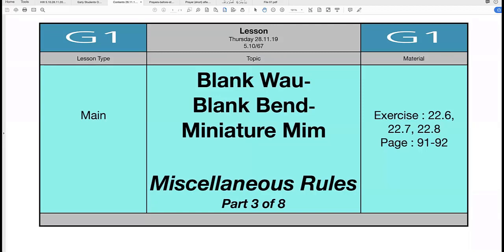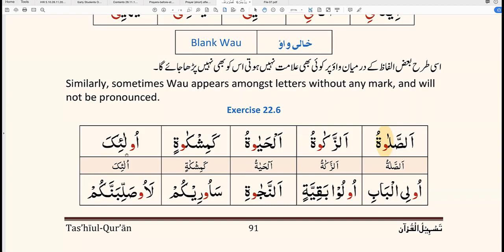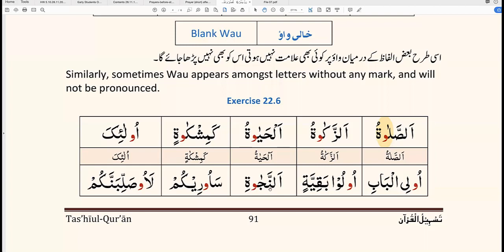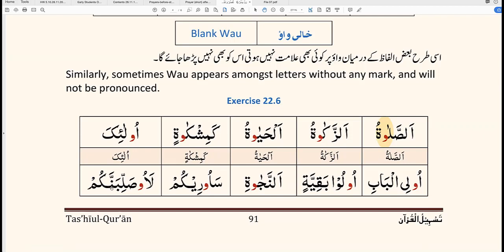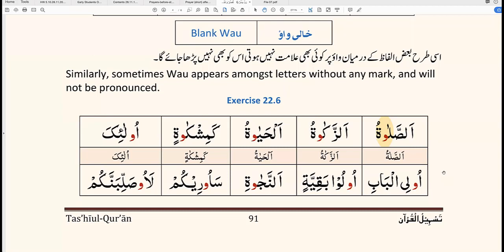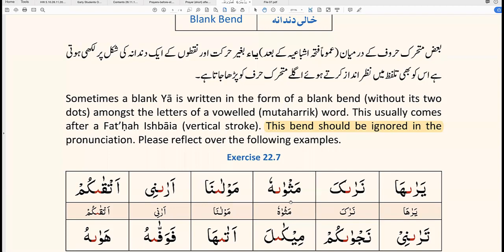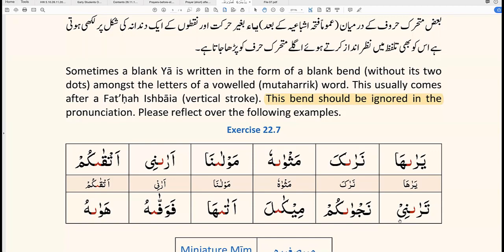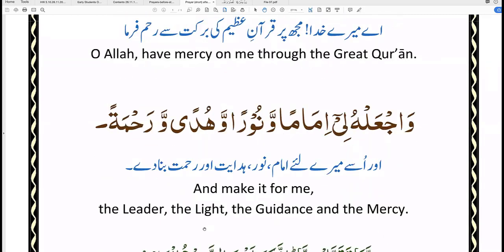NQC G1 2019 11 28 Blank Wau, Bend Miniature Mim